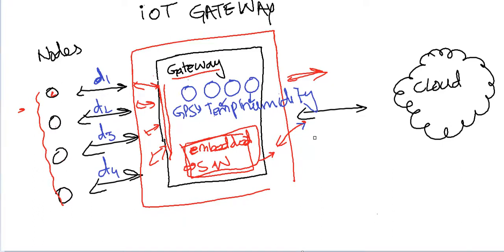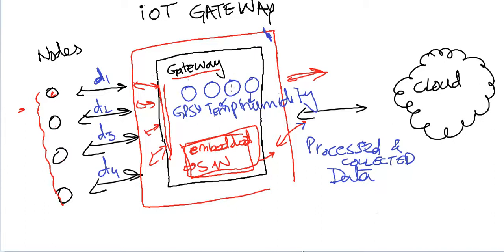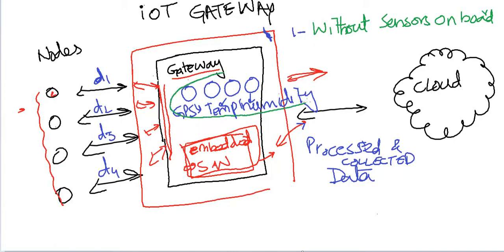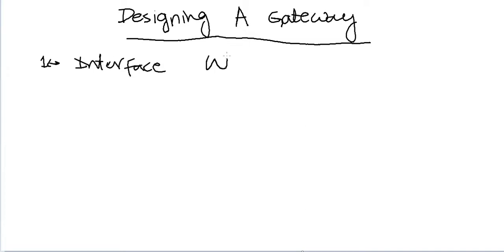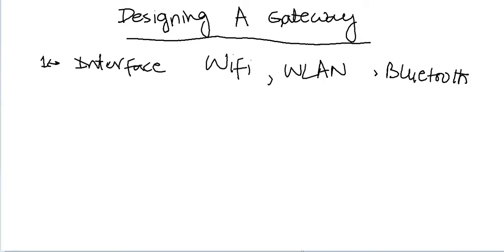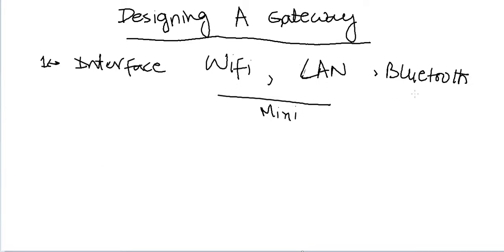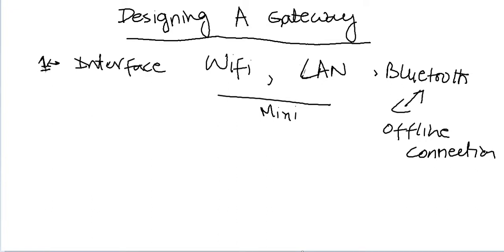Best IOT course: IOT Gateway Details: part 3